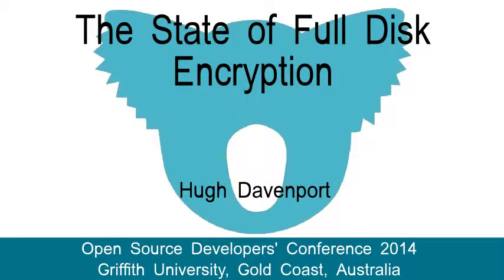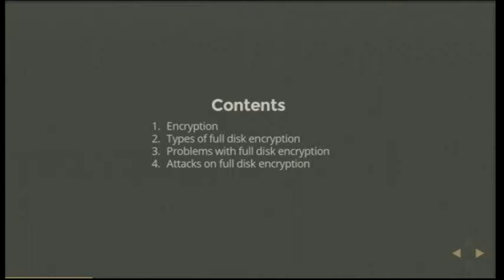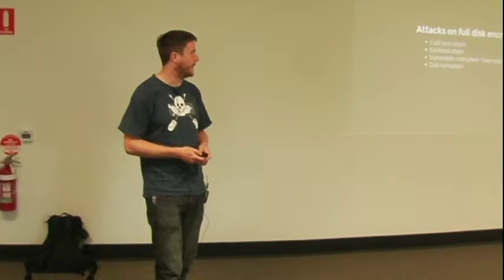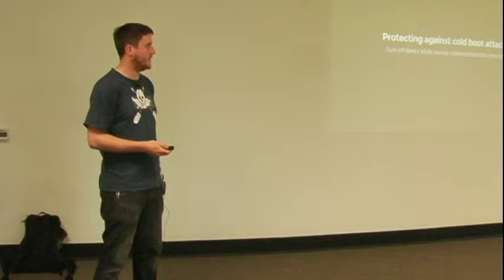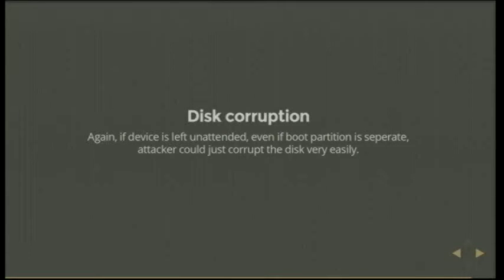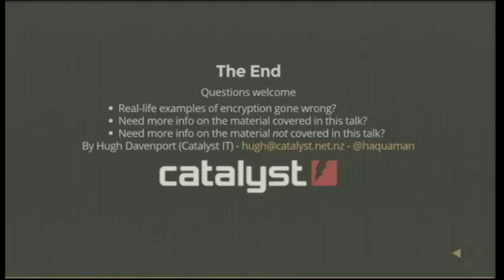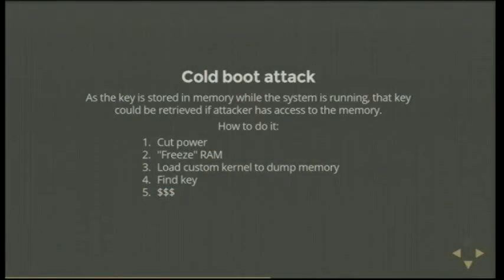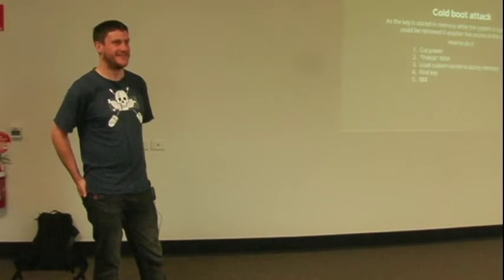The State of Full Disk Encryption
Hugh Davenport

Some resolution issues during video